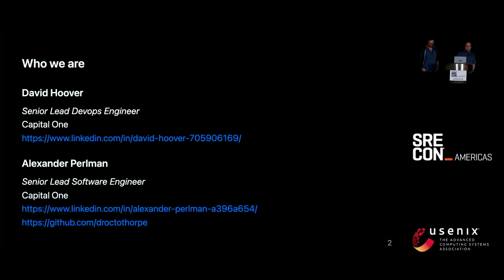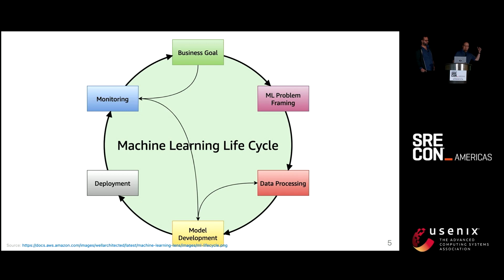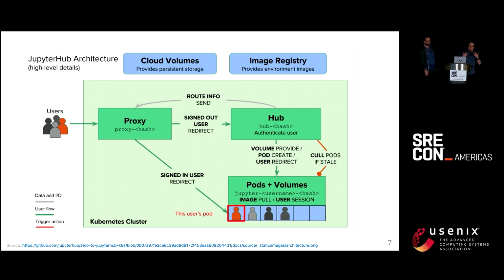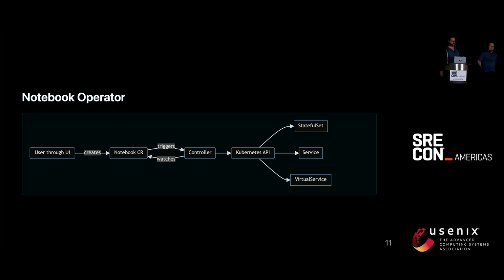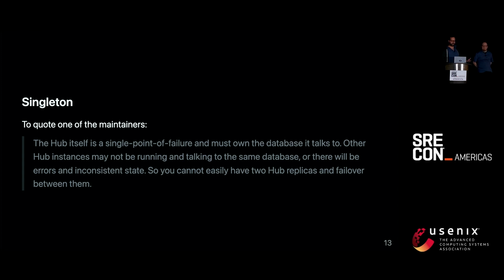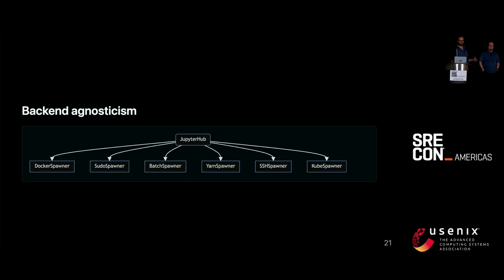SREcon24 Americas - Optimizing Resilience and Availability by Migrating from JupyterHub to the...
SREcon24 Americas - Optimizing Resilience and Availability by Migrating from JupyterHub to the Kubeflow Notebook Controller

David Hoover and Alexander Perlman, Capital One

This presentation details our transition from JupyterHub to the Kubeflow Notebook Controller.

JupyterHub was architected in a backend agnostic way that "supports" Kubernetes but isn't truly Kubernetes-native. As a result, it has significant shortcomings with respect to resilience and high availability. In particular, the core component, the hub API, can only have one replica at any given time.

In contrast, The Kubeflow Notebook controller is built from the ground up to be Kubernetes native using the operator pattern. There's far less complexity, fewer components, less brittleness, and improved resilience and high availability.

As a result, our platform has been able to scale to four times as many users, including ten times as many concurrent executions. Our users are happier and there's less operational overhead for platform engineers. Our journey illustrates how properly leveraging Kubernetes-native architecture confers significant benefits.